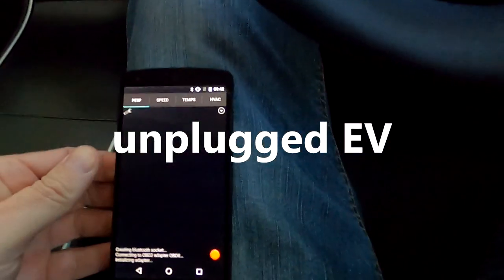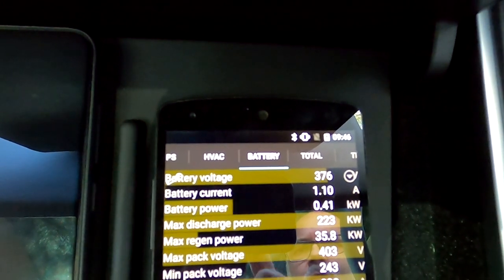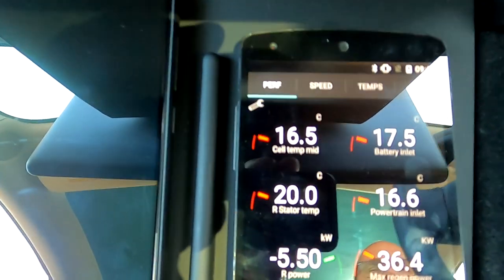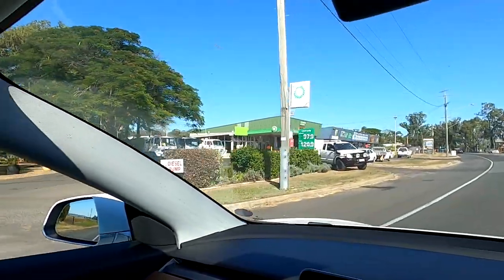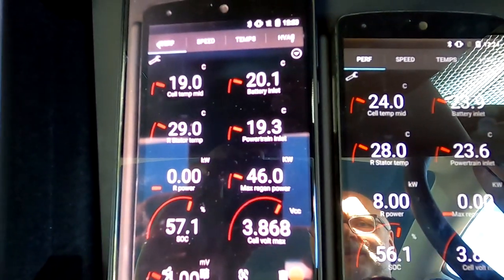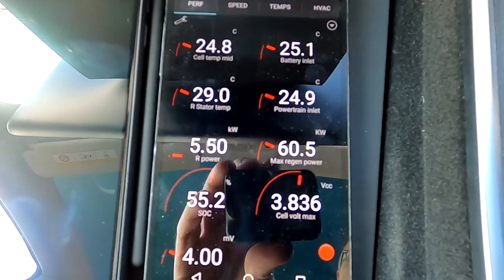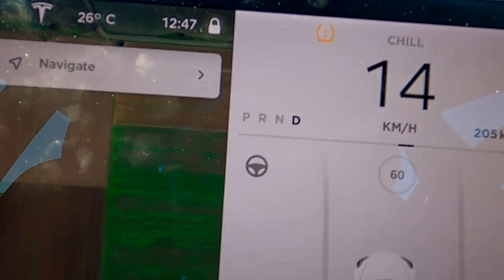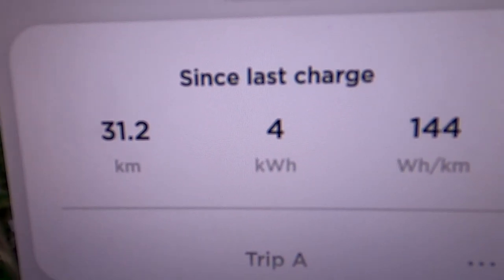EP359 - Model 3 is too efficient. Battery warms faster while parking than driving!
Went back to work for a few hours and started with only 16°C in the battery. During driving, it did not really heat up much. But parking for 2h made a much bigger difference. Interesting numbers from the Watchdog

(thanks to everyone who have used it so far!)